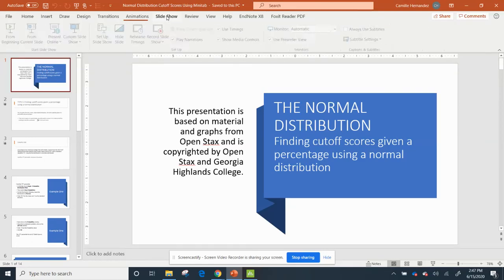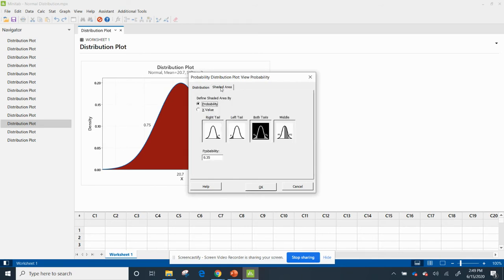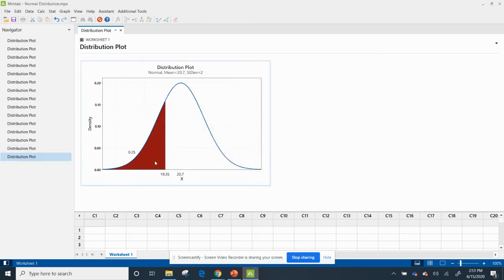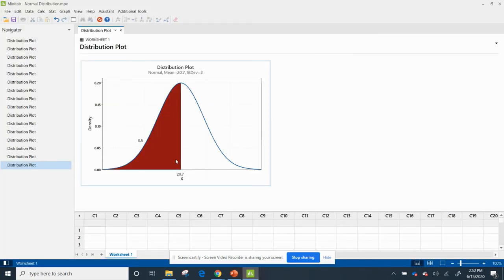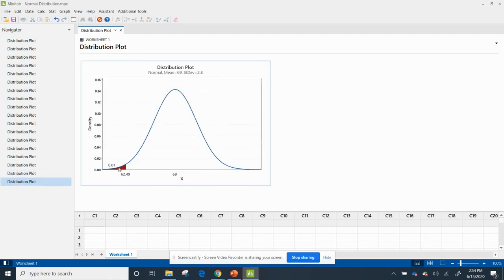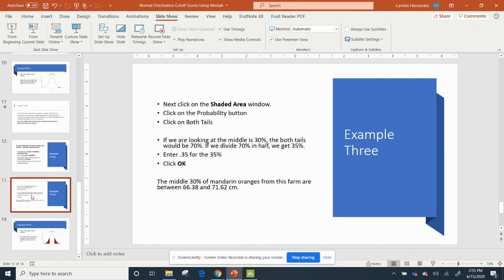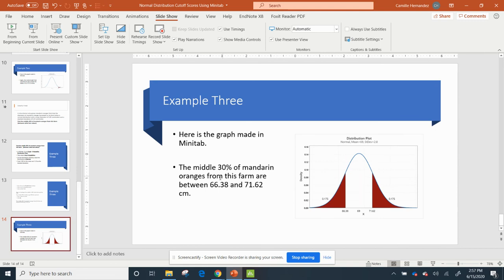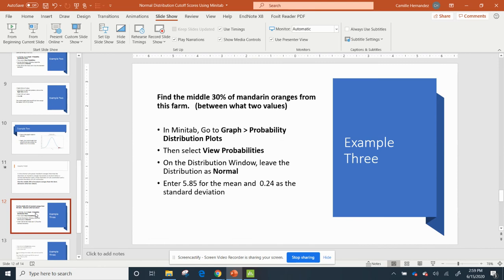Normal Distribution with Cutoff Scores